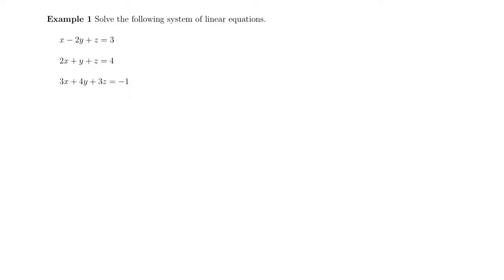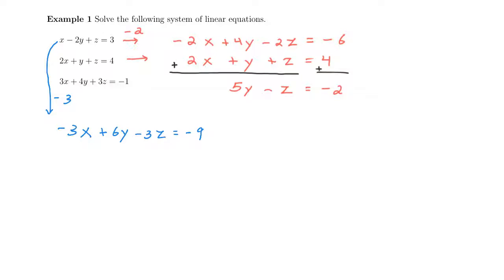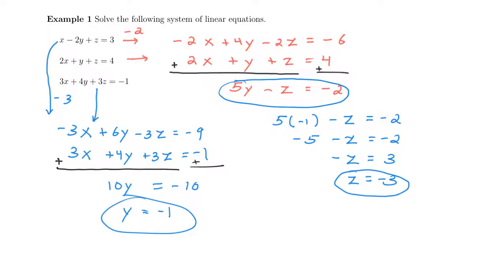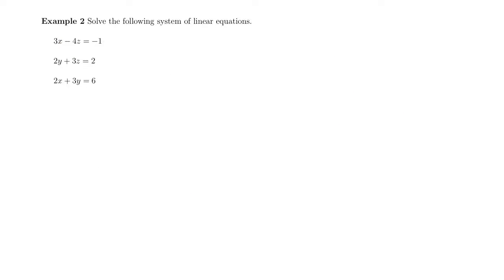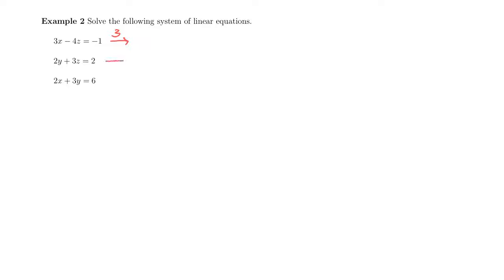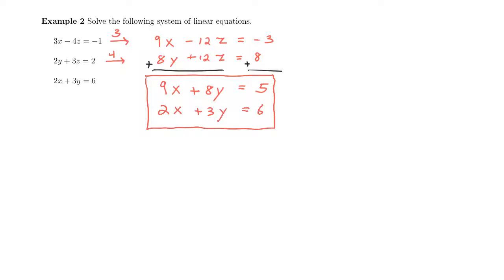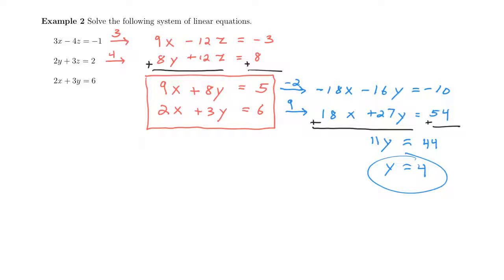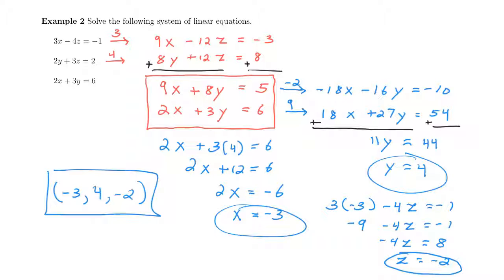MTH 095 Lesson 17